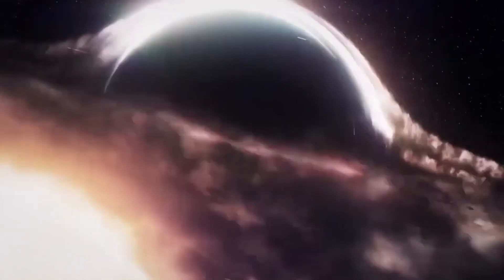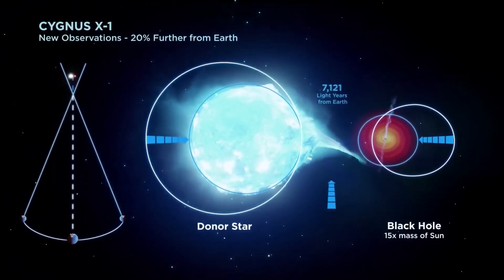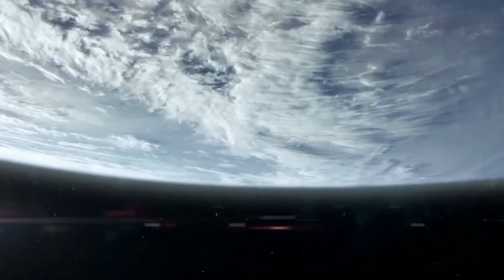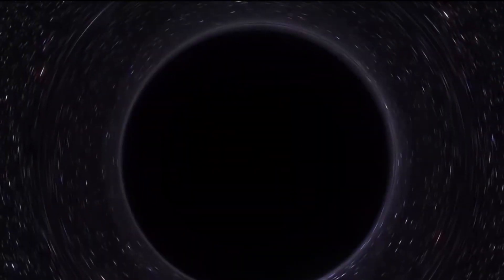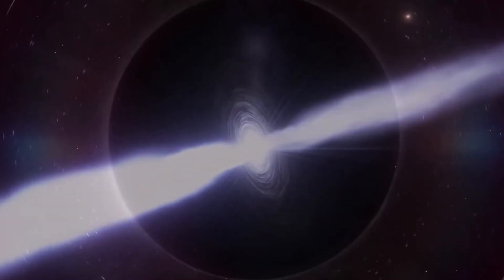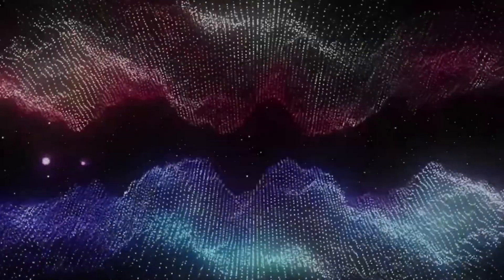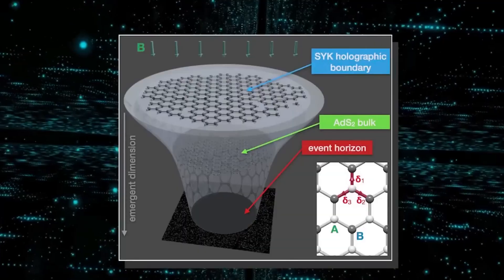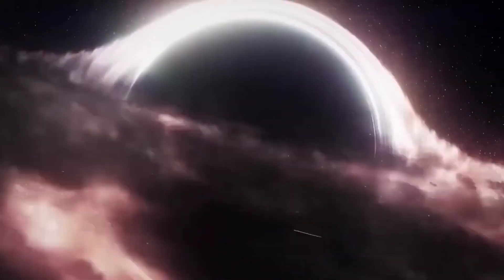Scientists FINALLY Sees What's Inside Black Hole!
Black holes have always been a source of mystery and fascination for scientists and the general public alike. These incredibly dense objects, formed by the collapse of massive stars, are known to exert a strong gravitational pull that not even light can escape. This means that, in principle, anything that falls into a black hole is lost forever, including information about its contents. But recently, a team of scientists made a groundbreaking discovery that promises to shed light on this enigmatic phenomenon: they have finally seen what's inside a black hole.

Space & Galaxy । Scientists FINALLY Sees What's Inside Black Hole । Space & Galaxy